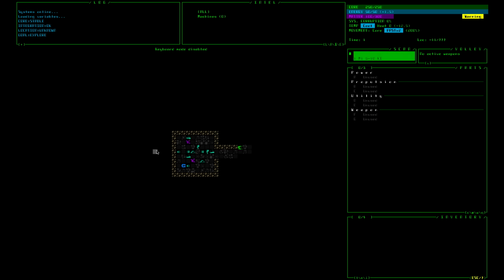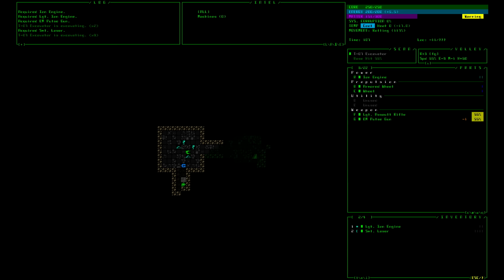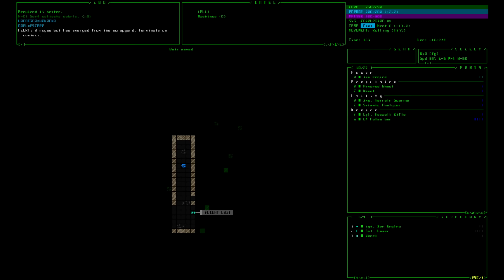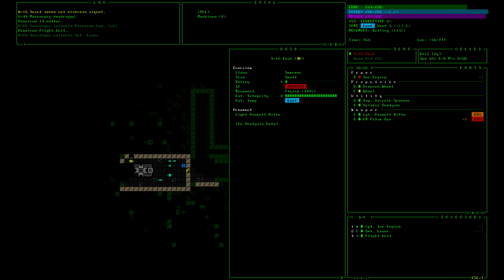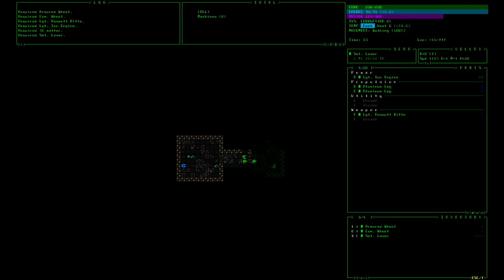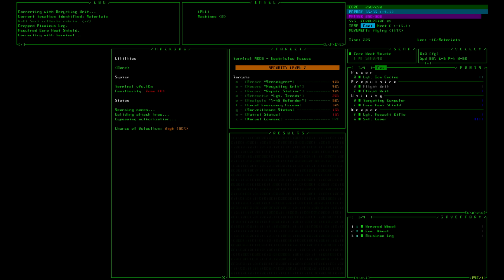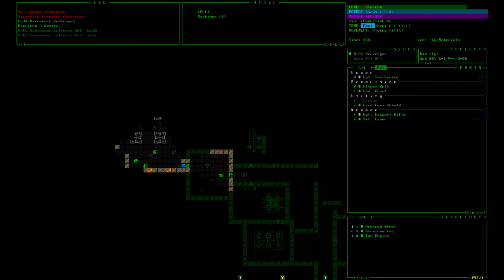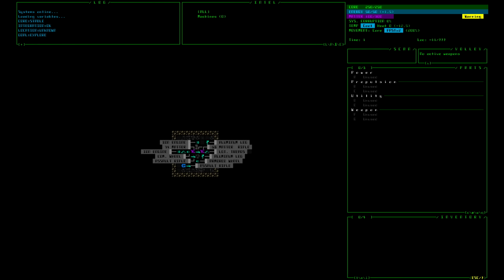Cogmind - Life is not a malfunction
Cogmind is a Rogue-like in alpha development that centres around a rogue AI that can build itself up from salvaged parts, and of course get blown to pieces and build itself back up again. There's a lot of choice about whether you want to be a stealthy hacker or a grenade launching tank, and games have the potential to switch between different styles on the fly. It also features a lovely minimalist tileset or, if you like, ASCII graphics with unique ASCII animations. Join me for a quick look at the game, and also how bad I am at it.